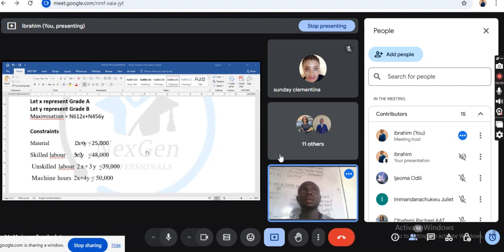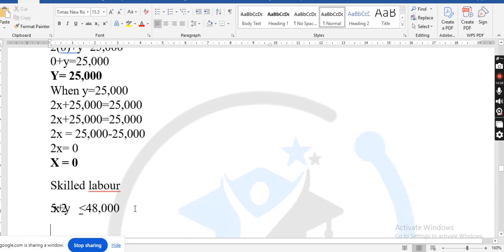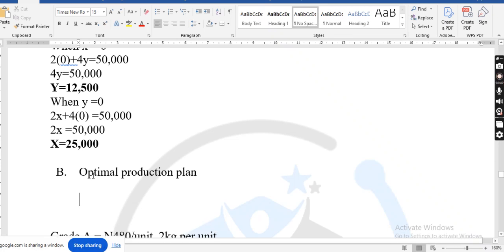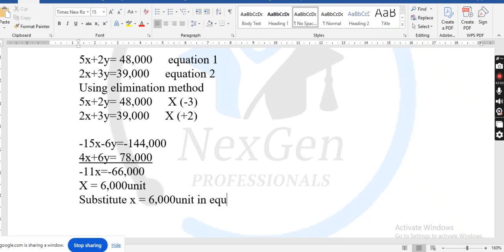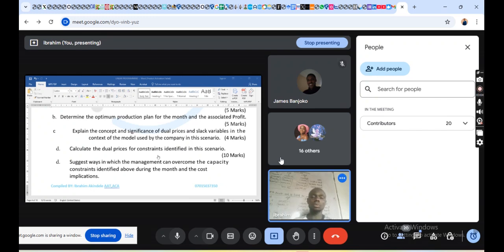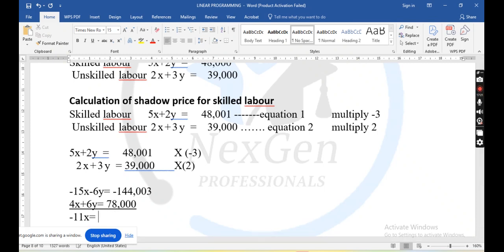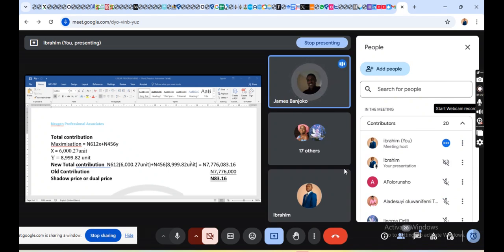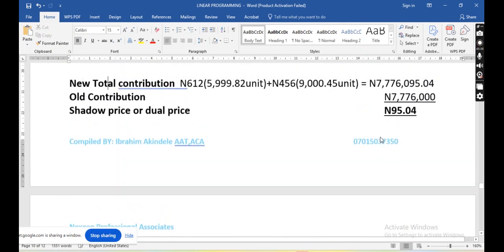LINEAR PROGRAMMING WITH SHADOW PRICE PART 2|PERFORMANCE MANAGEMENT